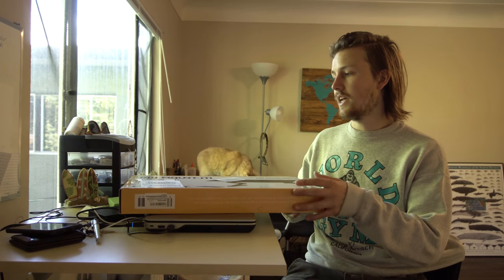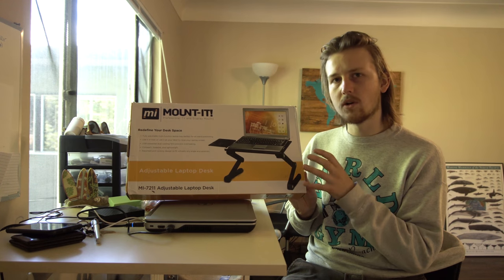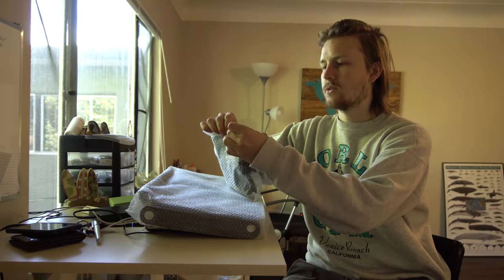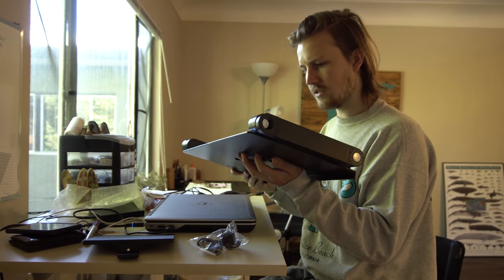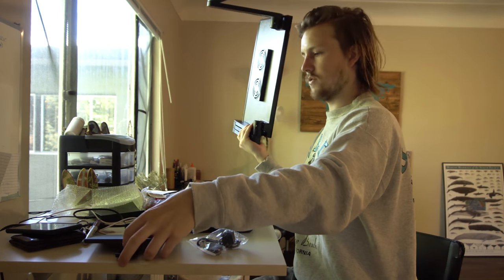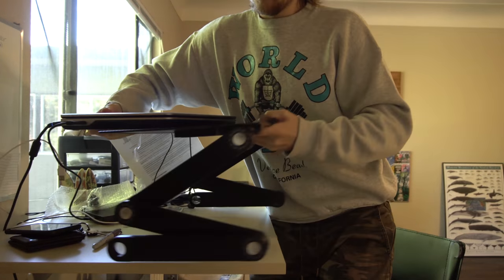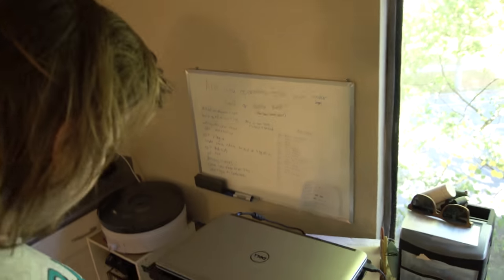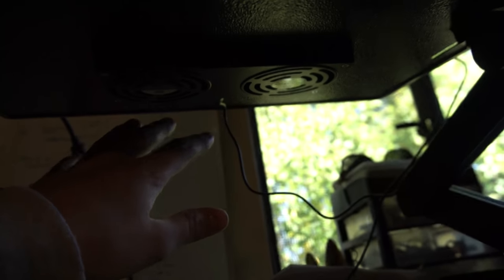Make a Standing desk for 40$ // Laptop stand with cooling fans - Mount-it MI 7211 Honest Review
Easily turn any desk into a standing desk with this well made all aluminium alloy laptop stand with two cooling fans. The mount-it MI 7211 is a cheap way to convert a desk into a standing desk and to also cool down your computer for gaming and video editing.

What is the best USB microphone under 50$?? well it comes in at only 30$ and it is the Fifine condenser microphone. This thing is perfect for streaming, Recording, music, podcasts, whatever you need on a tight budget this will do it!